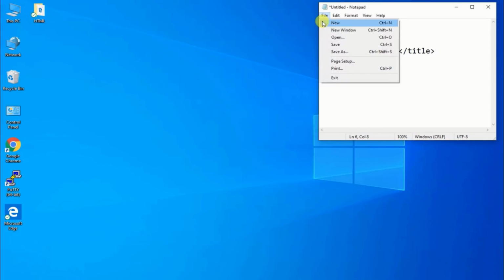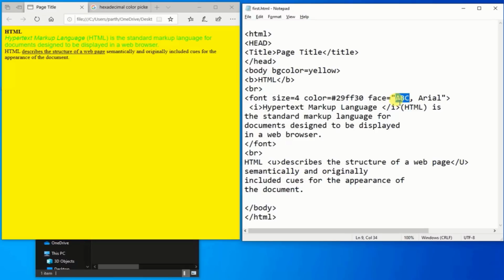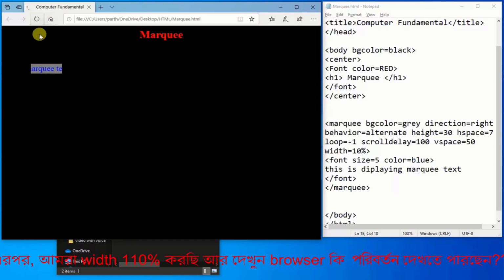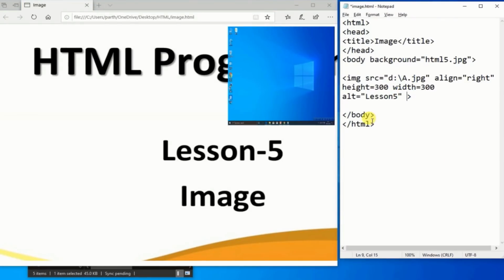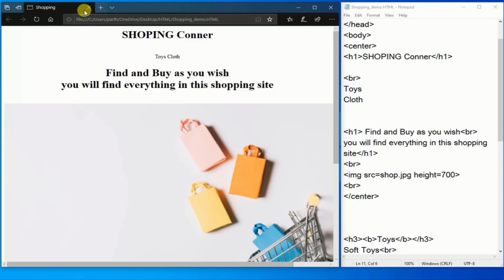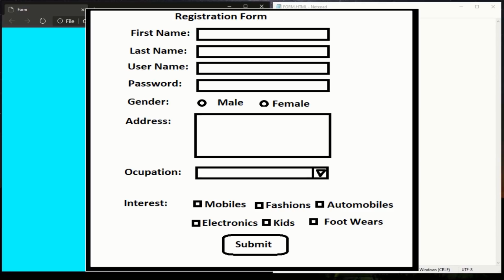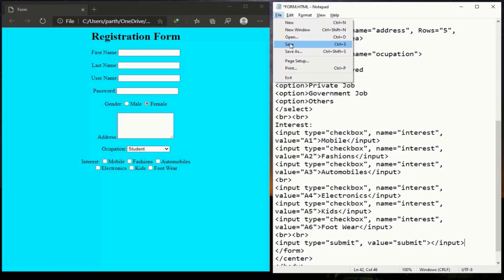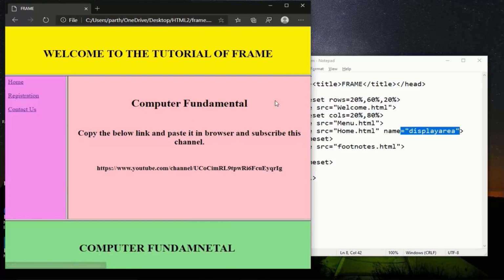HTML Tutorial for Beginners full course practical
If you are new to HTML, then this course will help you a lot. This video is covered with only HTML Full Course practical for beginners. In previous video all the theory was performed. After completing this HTML tutorial you will be able to create html file with attributes, you can be able to insert images, list, table, marquee, form and link your html document.

Let’s enjoy the course.

Lesson wise course details:

1. Creating your first HTML Page 00:00
2. Attributes in HTML 05:27
3. How to use Marquee 12:03
4. Creating List in HTML 18:41
5. Inserting Image in HTML 24:28
6. Creating Table in HTML 27:35
7. Linking Elements in HTML Part-1 35:08
8. Linking Elements in HTML Part-2 40:32
9. Creating HTML Form 44:20
10. Creating HTML Frame 55:37